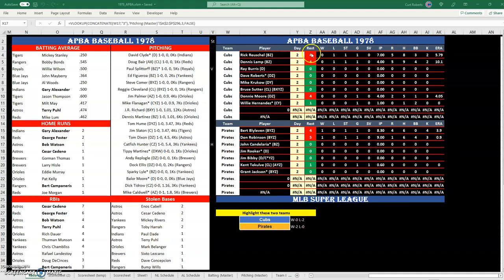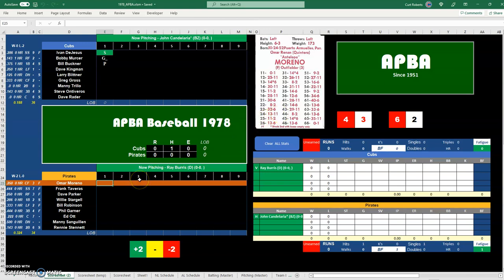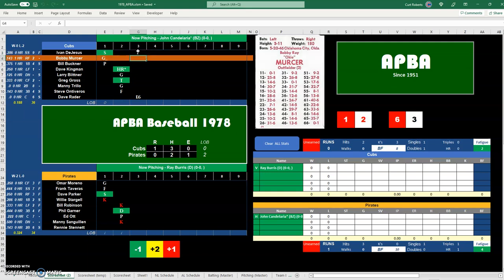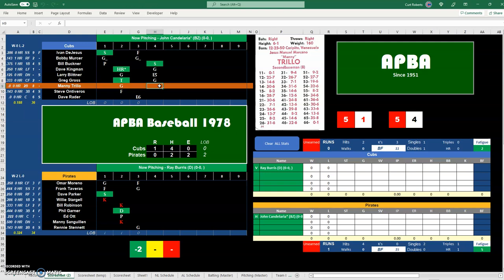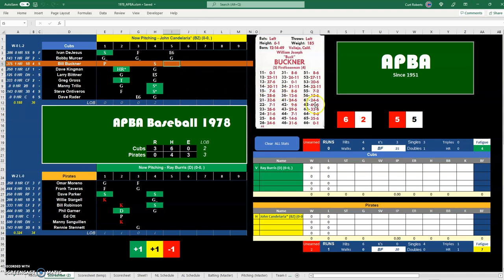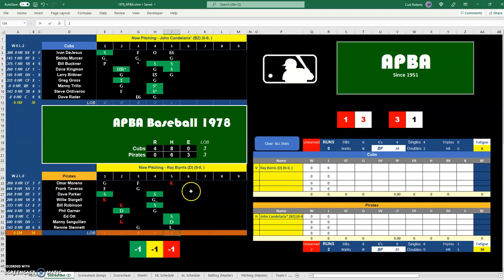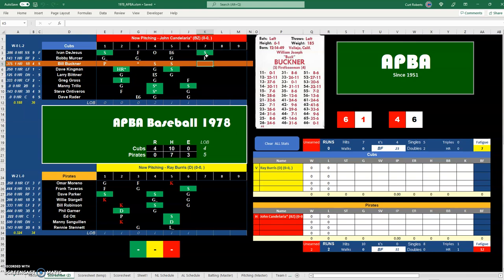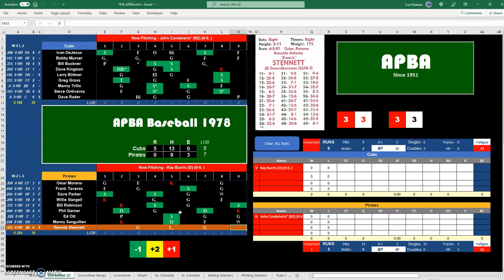1978 APBA Baseball with Excel w/batter card images (Cubs vs Pirates)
1978 APBA Baseball with Excel w/batter card images (Cubs vs Pirates)